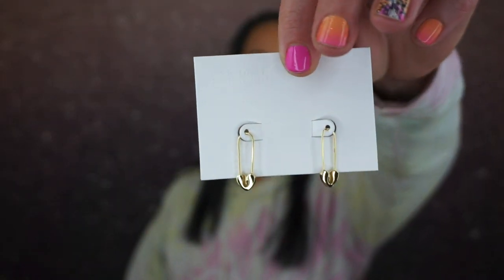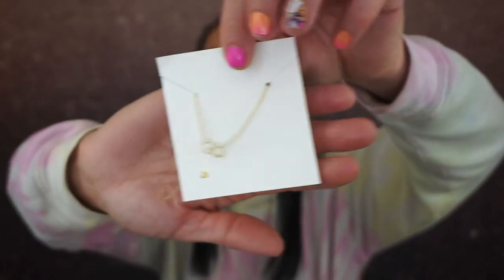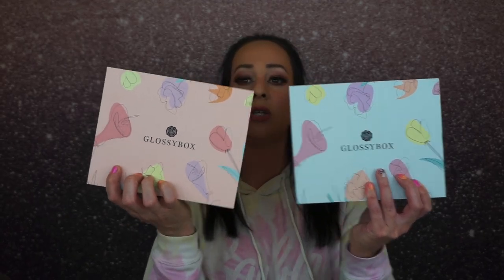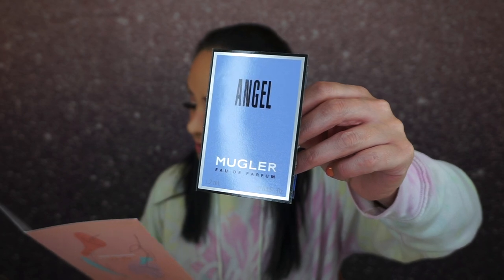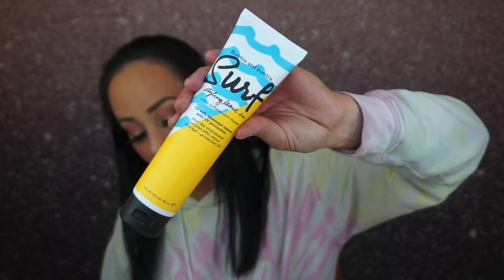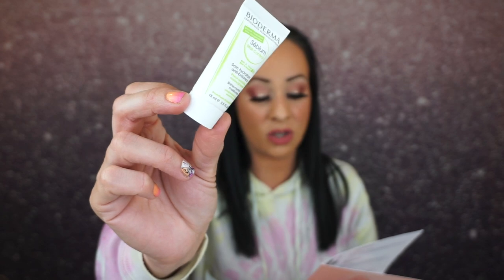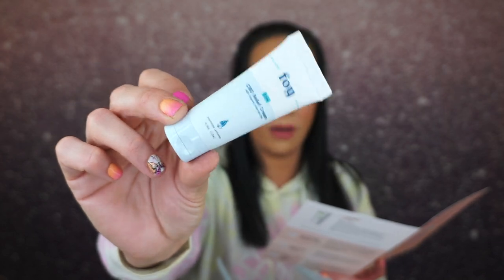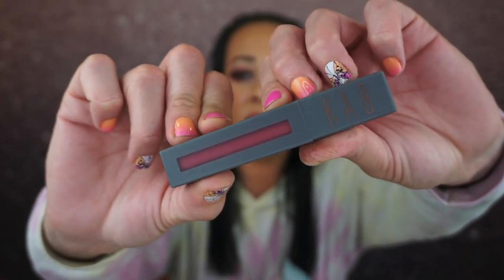Limited Edition Beauty subscriptions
Hey guys! I will be showing you 3 beautiful pieces of jewelry from Ana Luisa and all the links to check them out are down below! I also have the Mother’s Day limited edition Glossybox boxes. They are $35 and you get $250 value in the boxes. I am obsessed with the aviator sunglasses.

If you would like to sign up for the Glossybox subscription every month it is $21 a month and you get 5 beauty products.